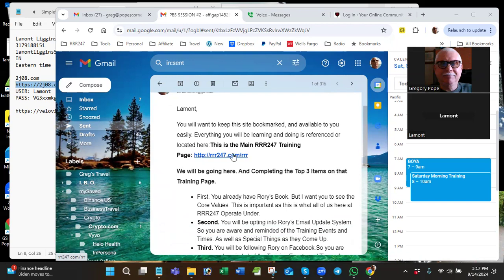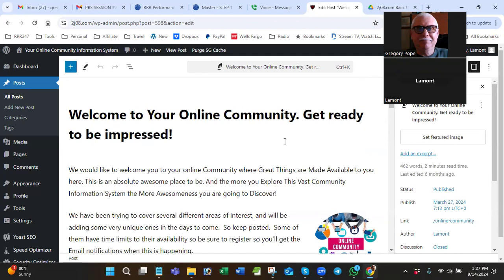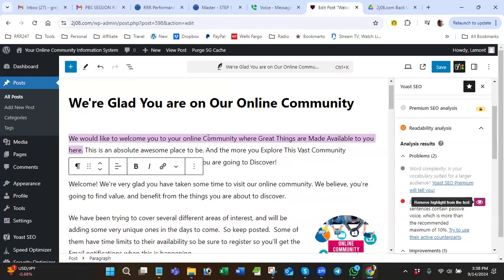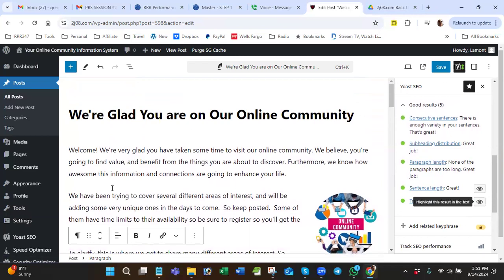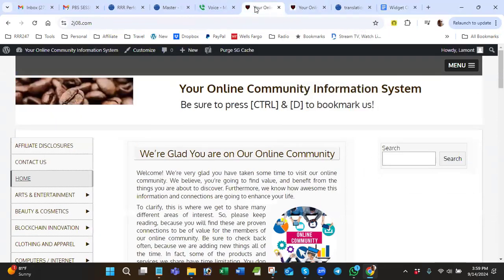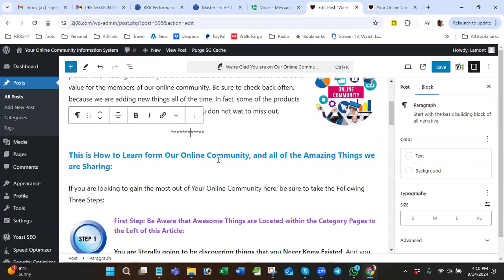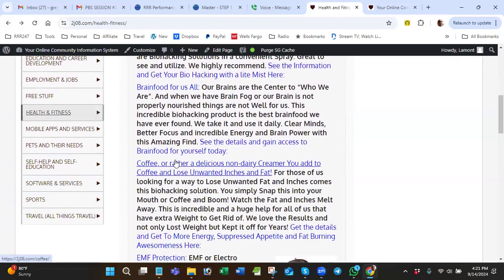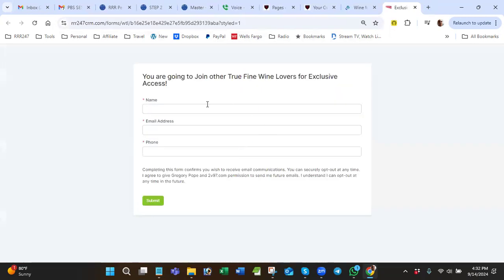Start Modifying 9-14-24 with Lamont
Start Modifying 9-14-24